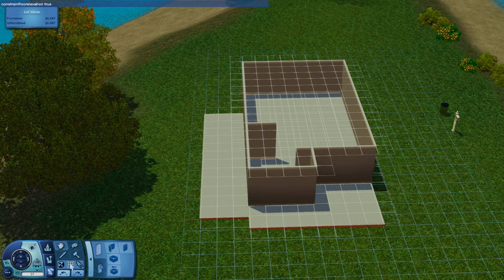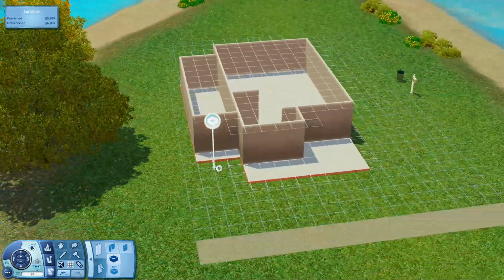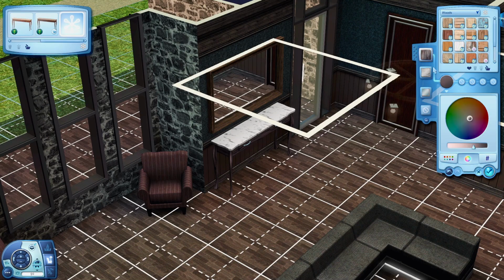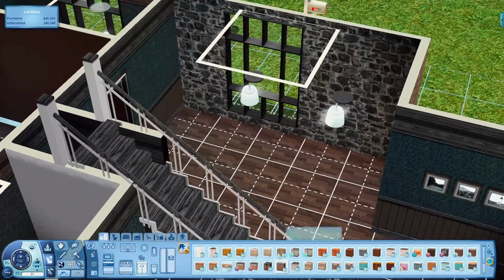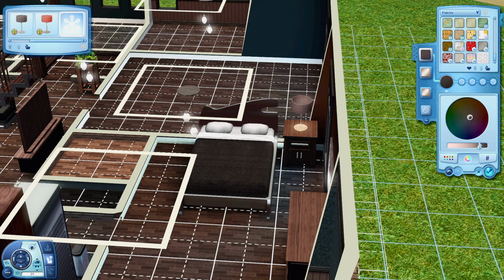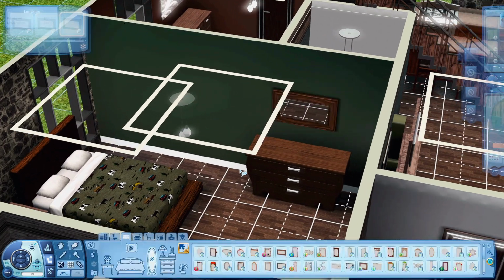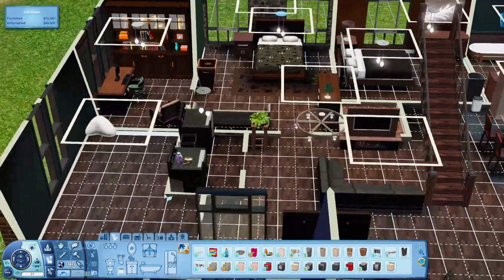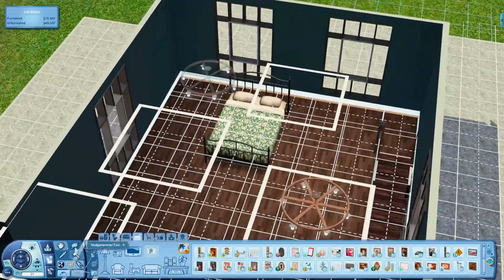Seven Tree Island The Sims 3 Speed Build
Today I built a modern Family Home in the world of Great Bear!